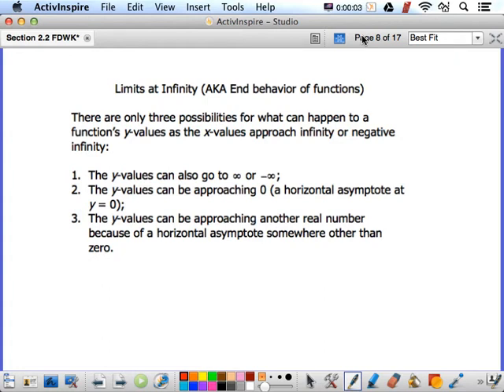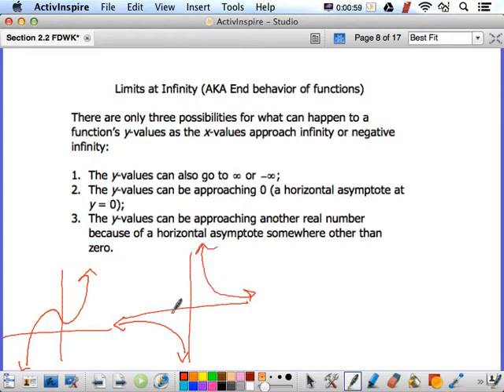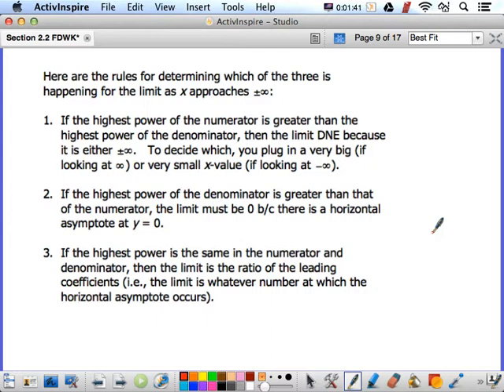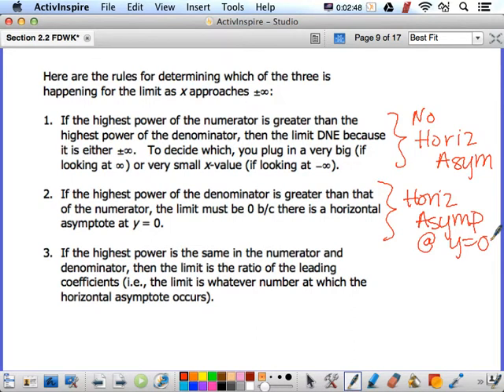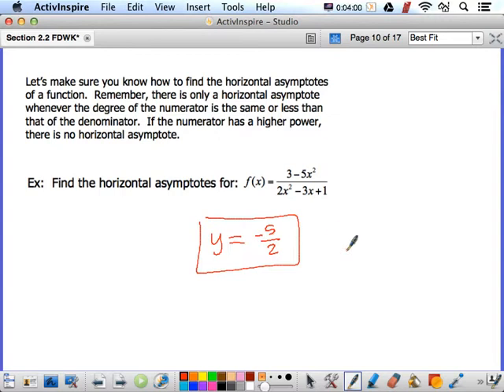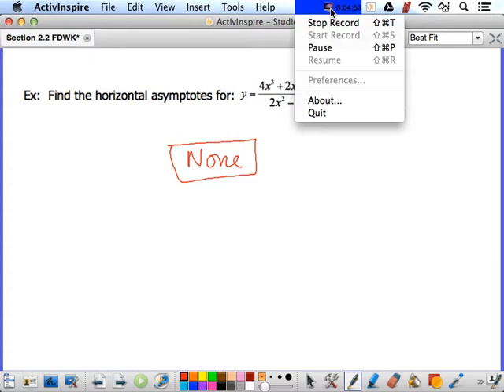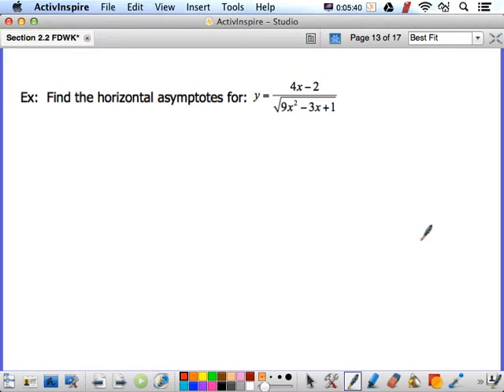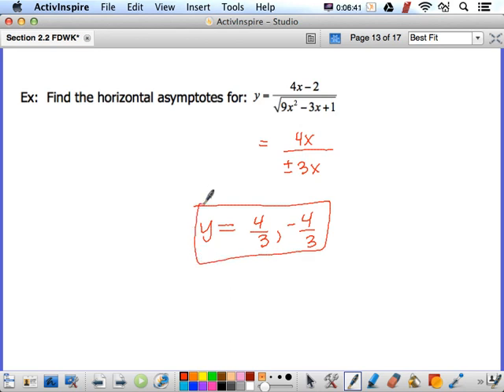Limits at Infinity Part 1